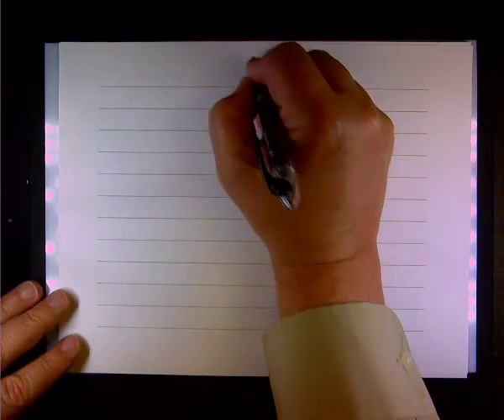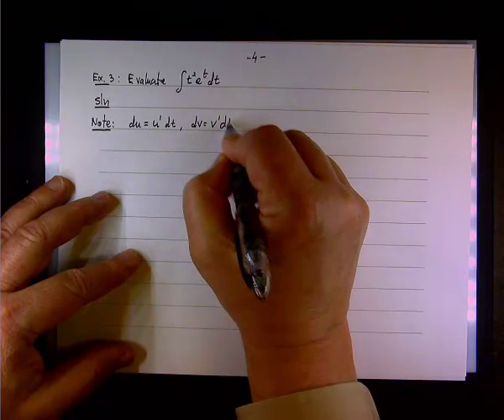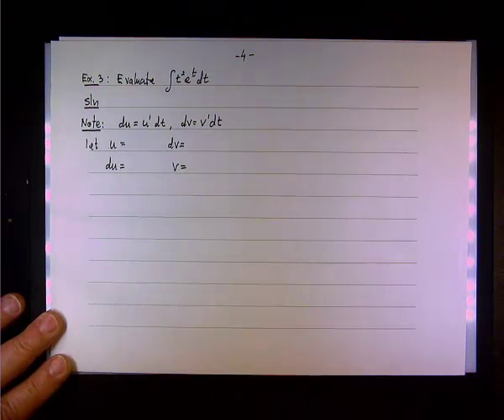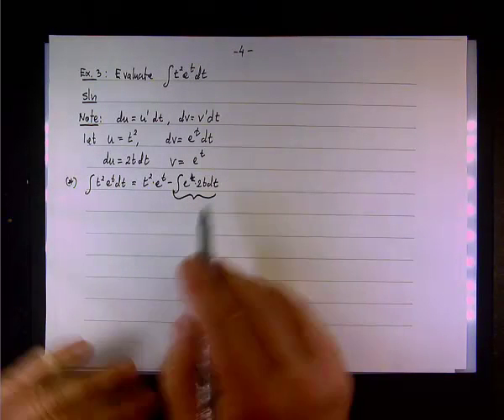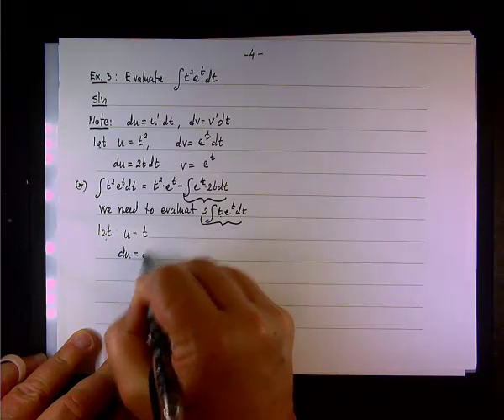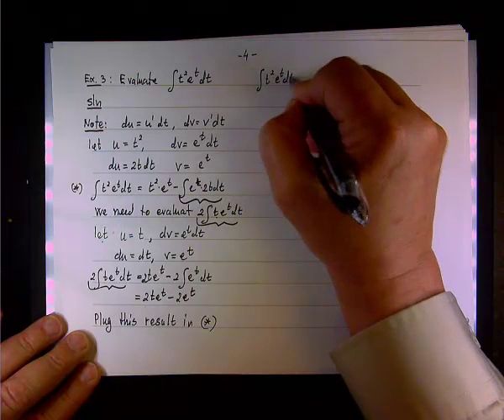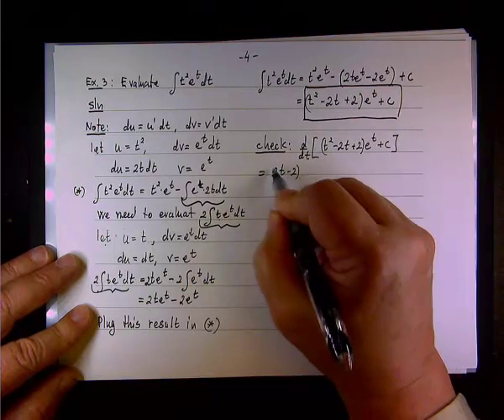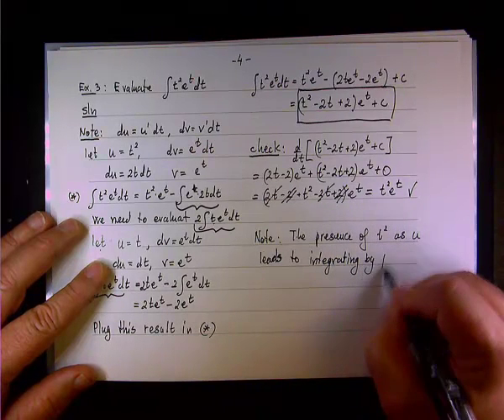Integration by Parts - Ex. 3.mp4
Calculus 2; Integration Techniques; Integration by Parts